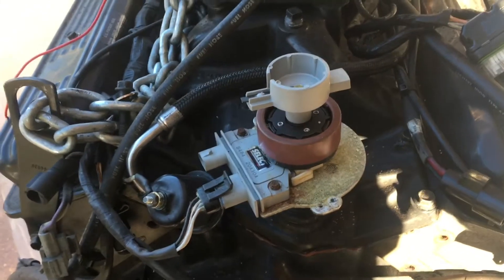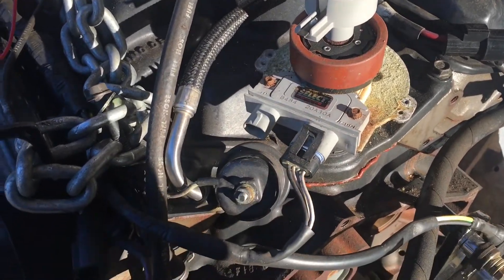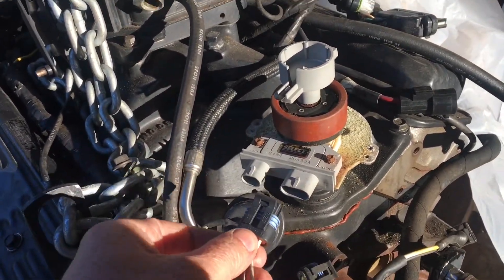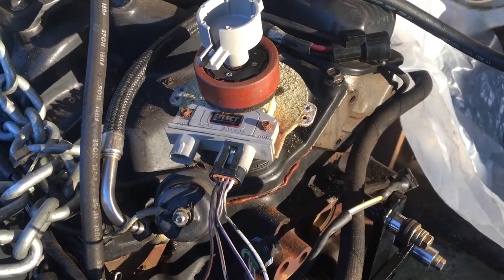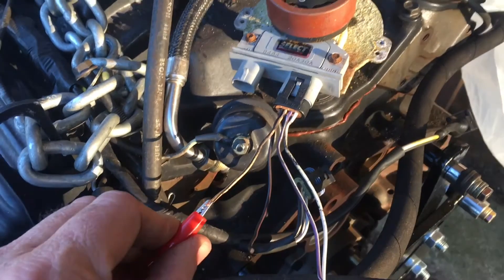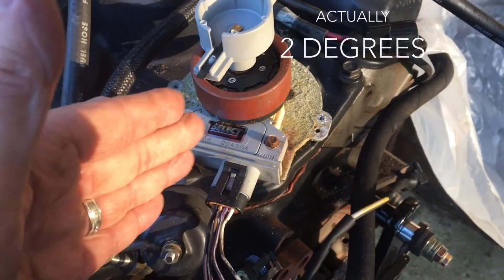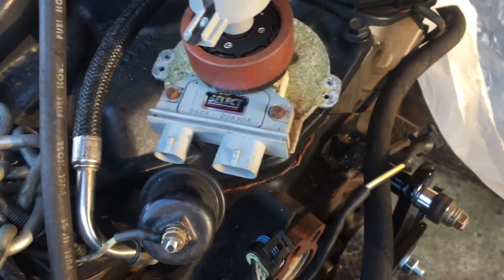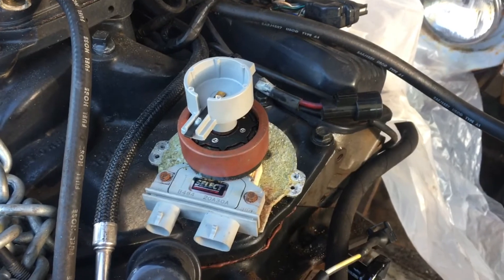Part 9E - How GM Delco EST Marine Ignition Timing Tool Works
CAUTION: THERE ARE ERRORS IN THIS VIDEO, SEE BELOW EDIT.

In this video I explain how the GM Delco EST Marine distributor timing tool or timing shunt works. In the process I also explain how GM TBI fuel injection works. This engine was out of a Volvo Penta I/O system but any marine engine with a similar type distributor will operate the same way. Btw I misstated that the V8 distributor is the same as a V6 distributor, but that is not true. What I meant was they are the same type.

EDIT:  I changed the title of this video to remove Mercruiser from the title. The engine I was working on was actually a Volvo Penta based boat. But they are both GM engines. Unless it was fuel injected, Mercruiser engines used Mercruiser’s proprietary Thunderbolt Ignition system consisting of a module and associated distributor. Parts for these systems are no longer available so I recommend you upgrade to the Delco EST ignition system. Volvo Penta always used the Delco EST ignition system so basically you are swapping from the Mercruiser system to the Volvo Penta system which is a robust GM design from cars and trucks of the early 1990’s.

I recently upgraded a customer’s ignition from the Thunderbolt Ignition system to the Delco EST ignition system. In the process I realized there were errors in this video.  Here is a link to that video playlist and part 6 explains the errors: